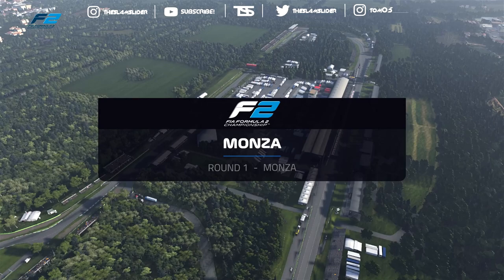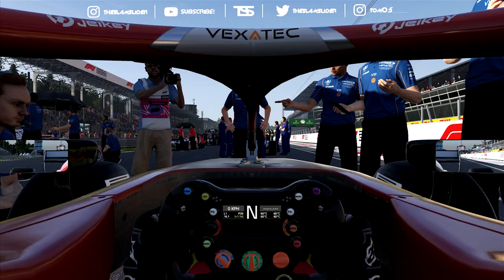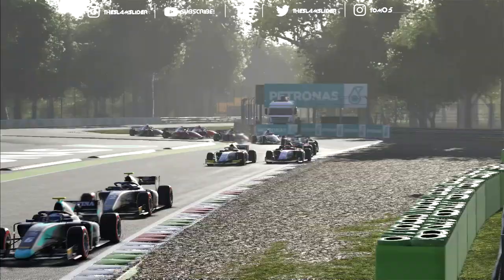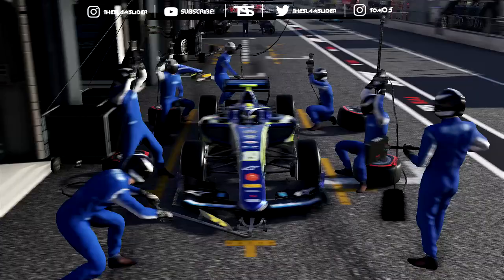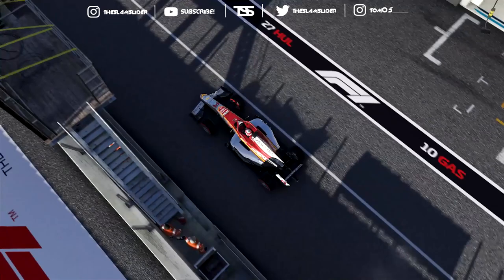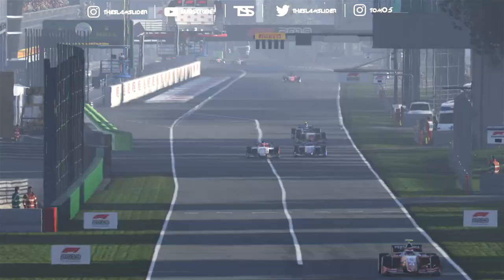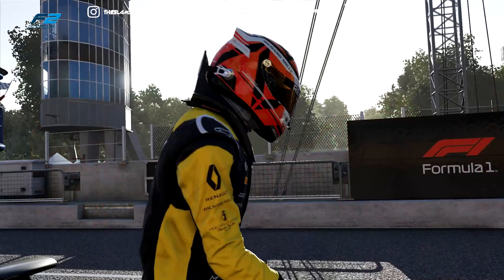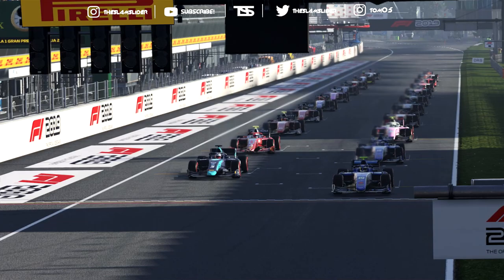Luca Ghiotto at the Monza (Italian GP) - F2 2018 Last to IDK Challenge (F1 2019 Game)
What can we do with the Campos Racing F2 Car of Luca Ghiotto at Monza starting at the back of the grid on the F1 2019 Game by Codemasters?